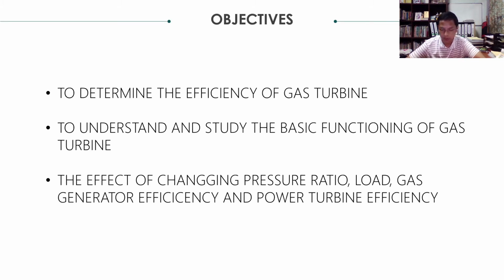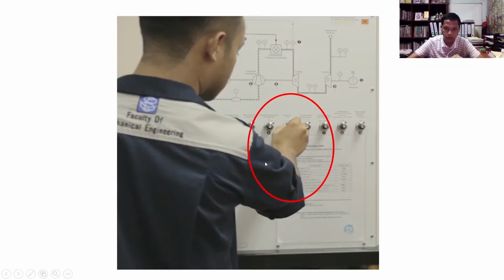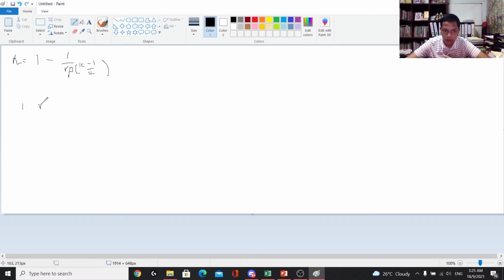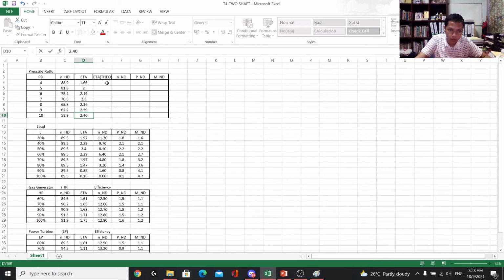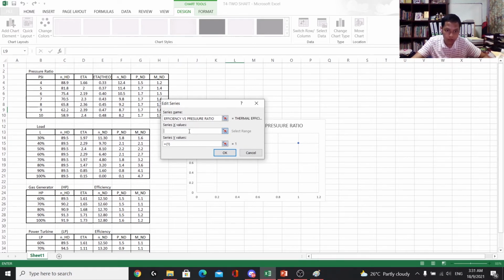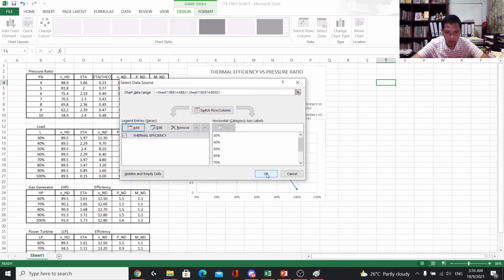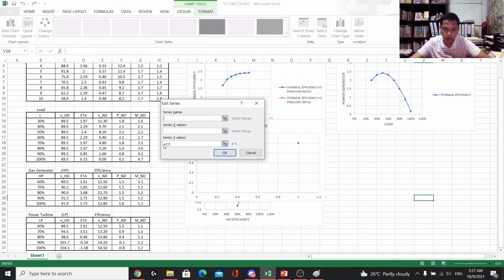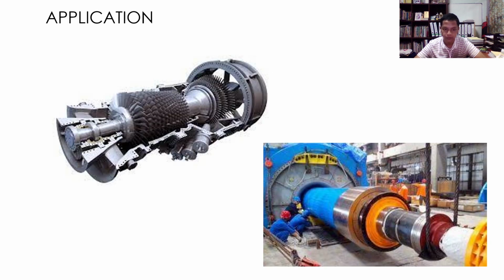EXPERIMENT T4 : TWO SHAFT GAS TURBINE SIMULATOR